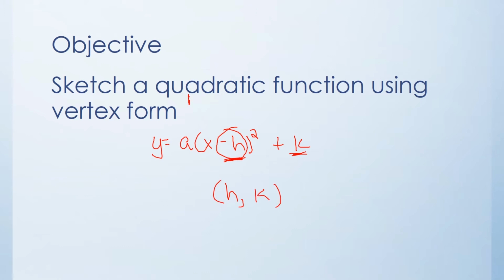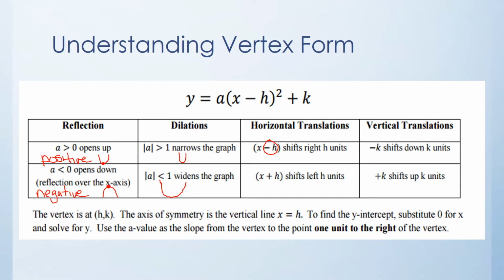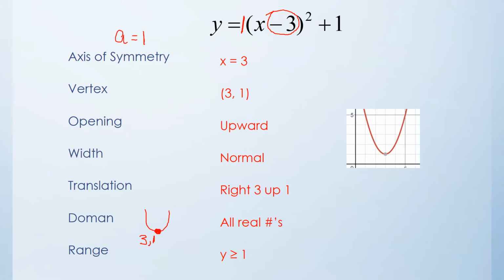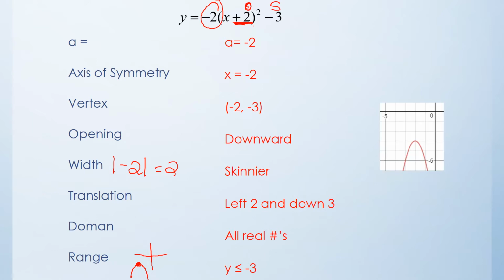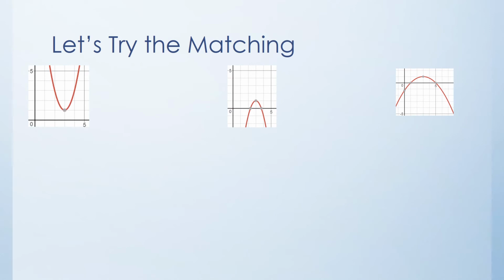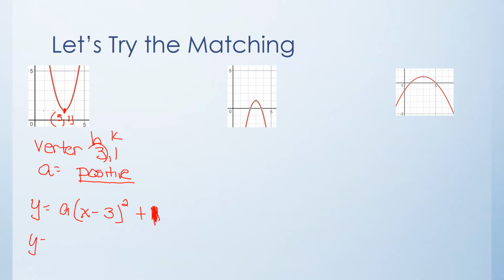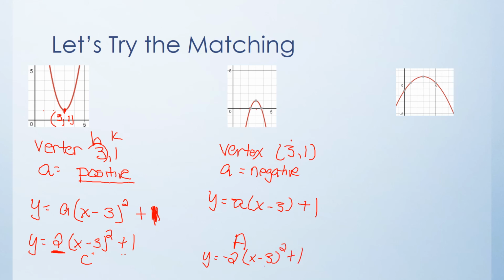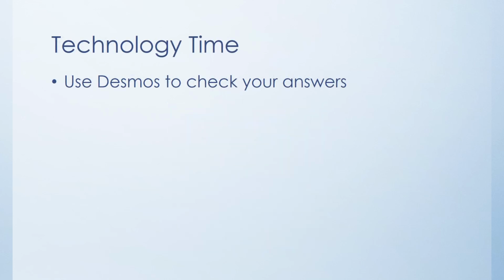Graphing Quadratics with Vertex Form Part I